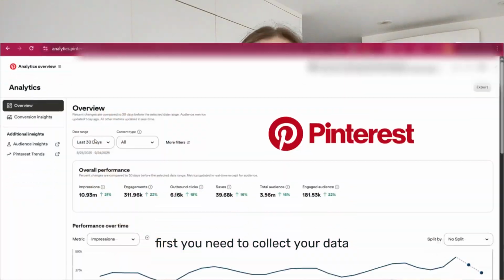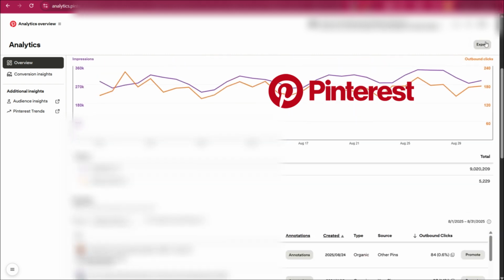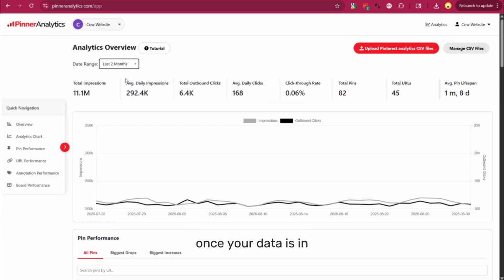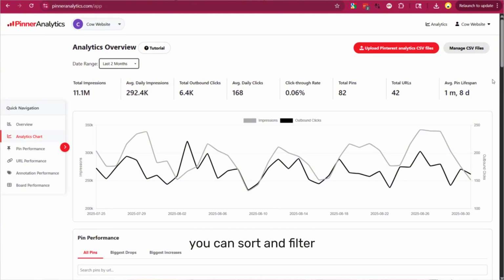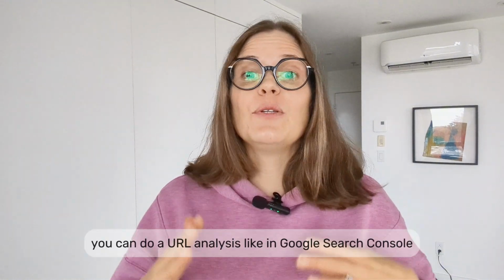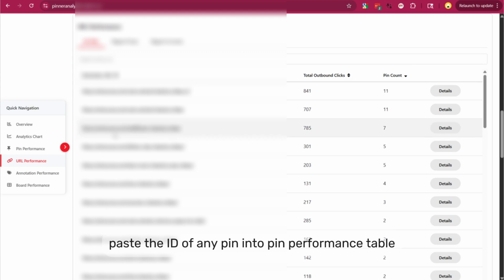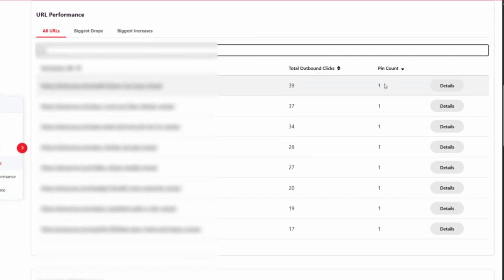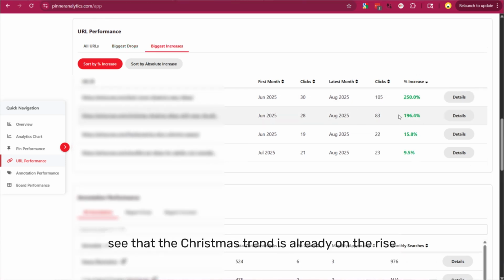Secret Pinterest Analytics Tool Pros Use: Complete Pinner Analytics Tutorial & Demo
Think Pinterest analytics tells the whole story? This step-by-step Pinner Analytics tutorial shows you how to supercharge your Pinterest analytics data—tracking pin drops, analyzing URL performance, and discovering trending annotations with massive search volume. This Pinner Analytics tutorial goes way beyond basic Pinterest analytics!